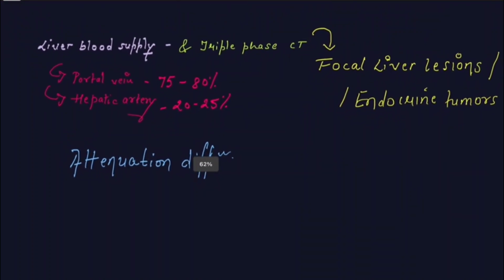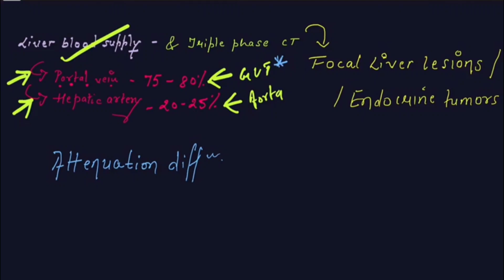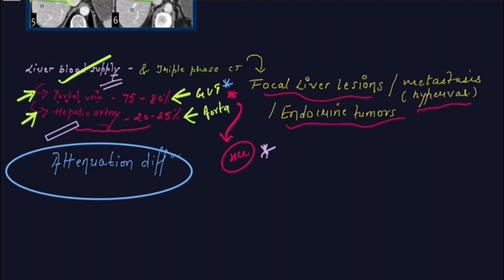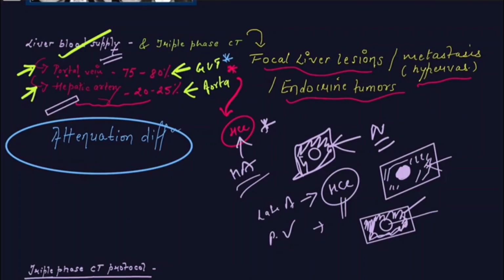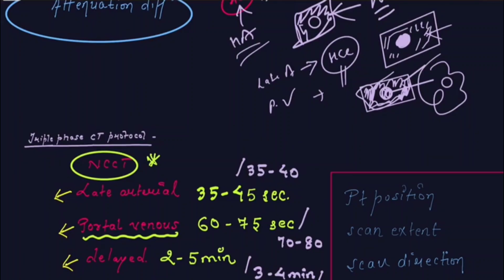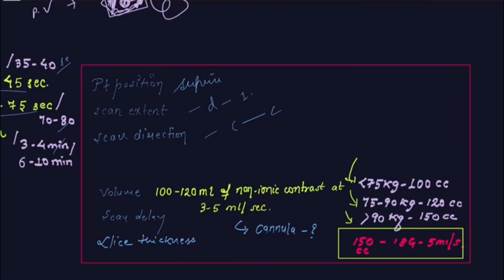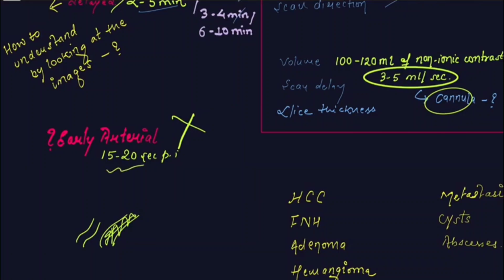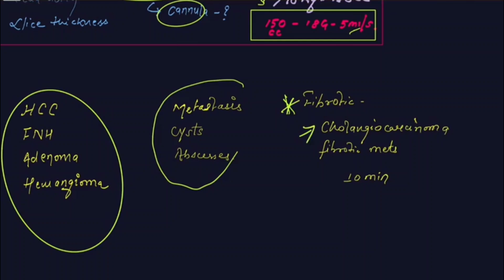Triple phase CT protocol - Liver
Triple Phase CT Protocol | Radiology Explained

In this video, we explain the Triple Phase CT protocol in a clear and systematic way. Learn the indications, contrast timing, arterial–portal–delayed phases, and their clinical relevance—especially for liver lesion characterization and exam preparation.

Ideal for radiology residents, exam-going postgraduates, and anyone preparing for MD/DNB radiology. This video focuses on high-yield points, common exam questions, and practical reporting tips.

📌 Topics covered:
• What is Triple Phase CT
• Arterial, Portal Venous & Delayed phases
• Contrast dose & timing
• Indications & common pathologies